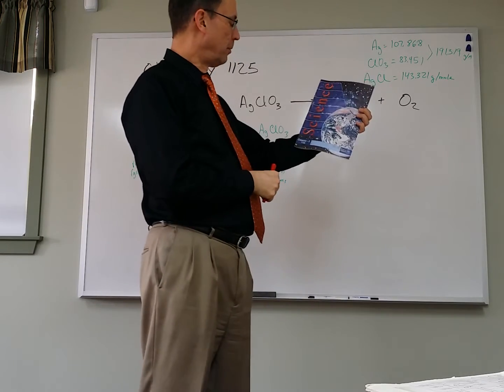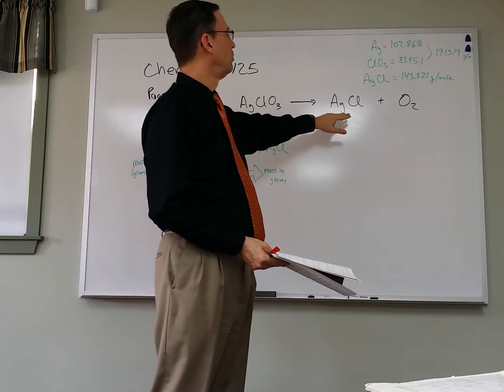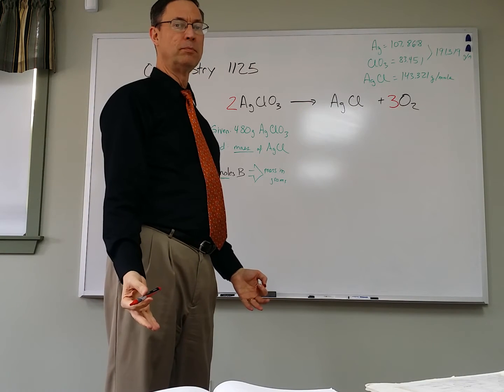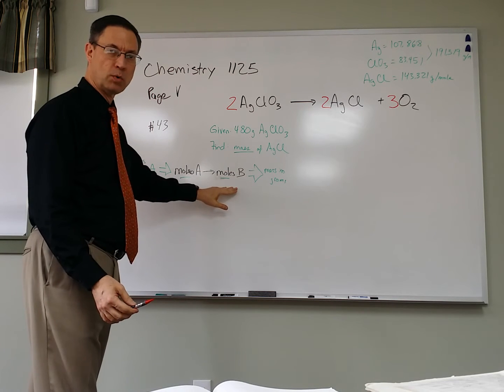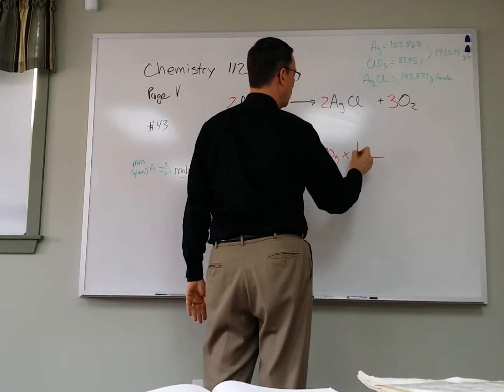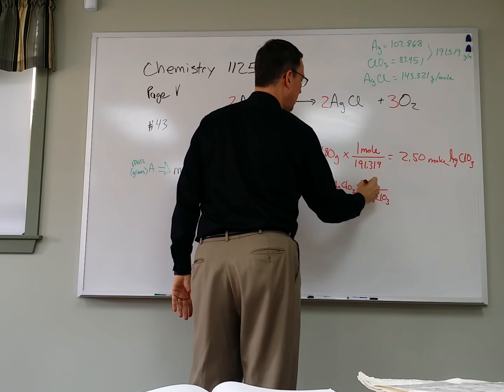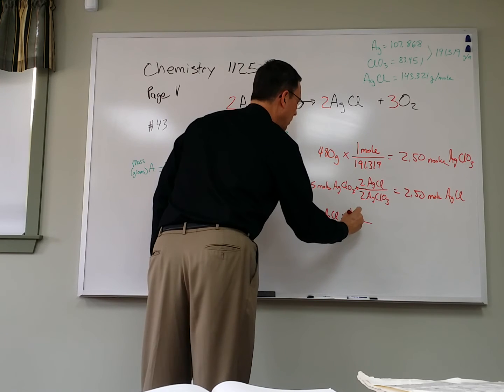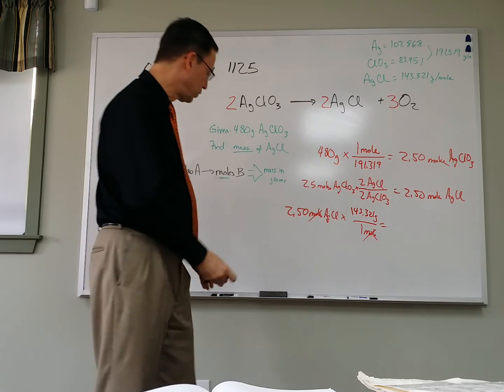Chemistry 1125 Page V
Stoichiometry lesson for ACE students using PACE 1125